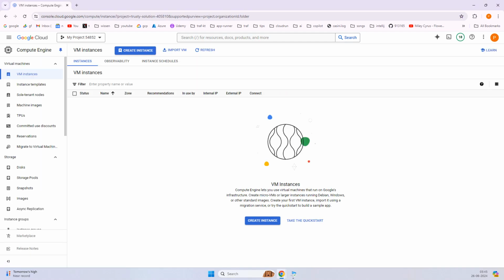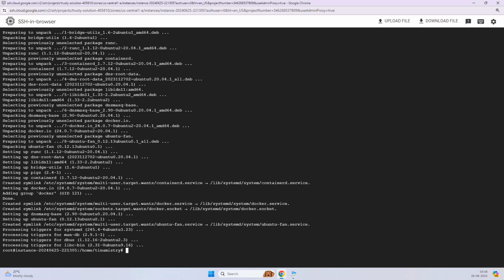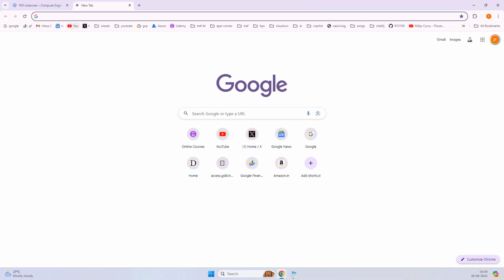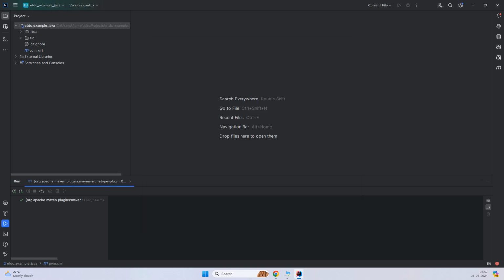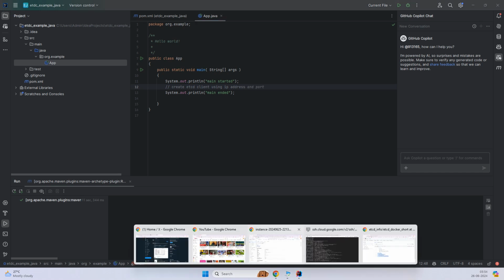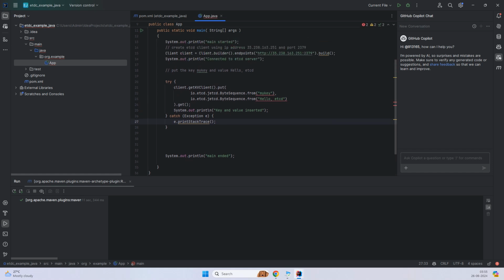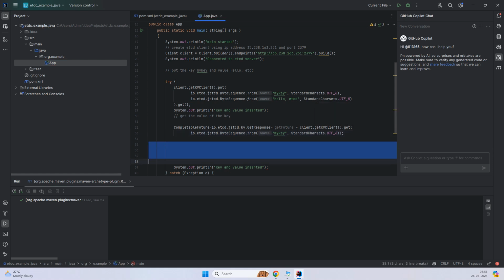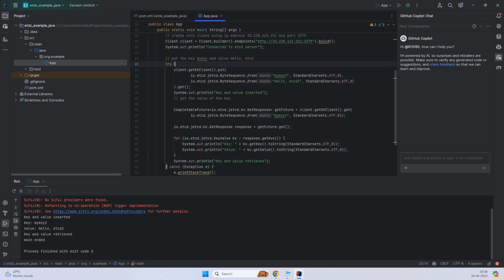ETDC Key Value Retrieval with Java Full Code Walkthrough